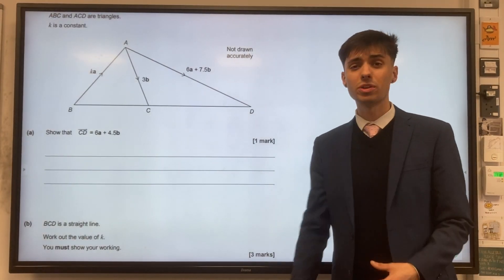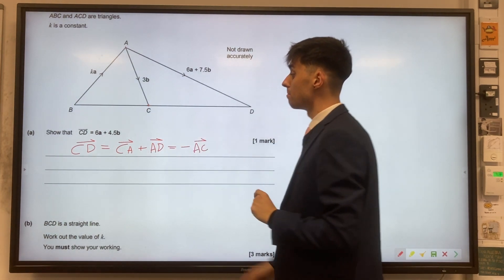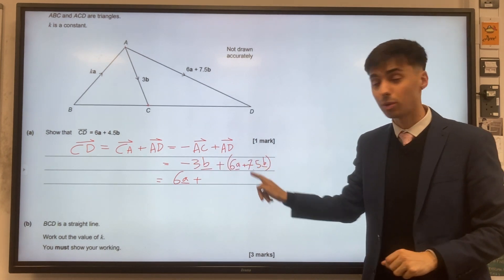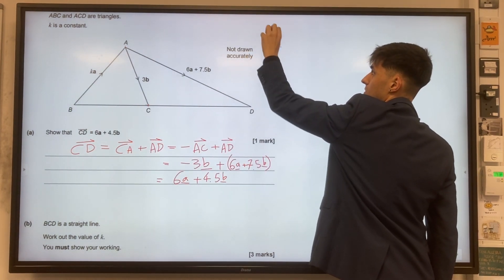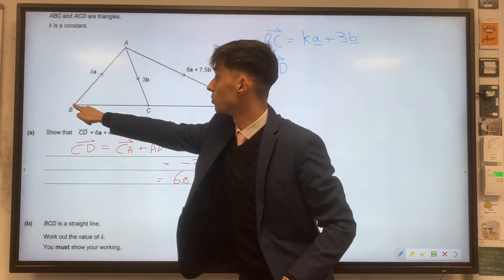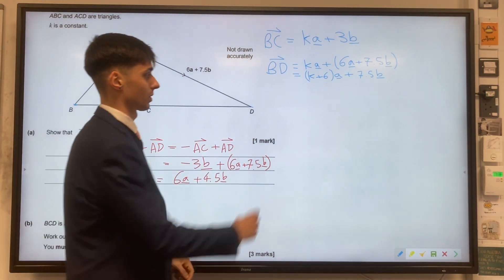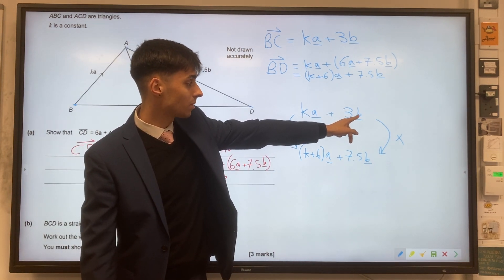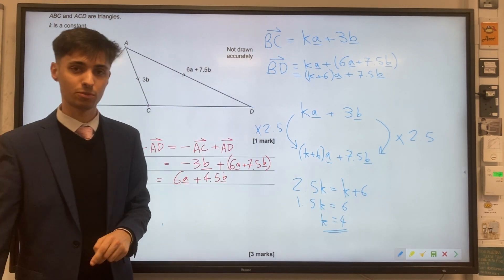Hardest GCSE Maths Questions 2024: Vector Proofs Revision 1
Welcome to our comprehensive tutorial on GCSE Vector Proofs! This topic is one of the hardest GCSE Maths topic and it is essential to revise if you want a Grade 9 in GCSE Maths in 2024!

In this video, we delve into a common type of question encountered in vector proofs, focusing on understanding the process step by step.

In the initial part of the problem, we aim to demonstrate that vector CD is equal to "6a + 4.5b". Breaking down the path from C to D, we find ourselves having to navigate from C to A and then from A to D. Adapting the given vectors, we manipulate them to express the journey from C to D. Through careful computation and rearrangement, we derive the desired result of "6a + 4.5b".

Moving on to Part B, we encounter the task of determining the value of K in the vector BA, given the linearity of BCD. Employing a common strategy in vector proofs, we exploit scalar multiples to establish parallelism between vectors. By finding vectors BC and BD and expressing them in terms of their components, we aim to demonstrate that BD is a scalar multiple of BC, thereby confirming their parallelism and collinearity.

The pivotal insight lies in recognizing the scalar multiplier needed to transform one vector into another. Through systematic analysis and computation, we deduce that K must satisfy the equation "2.5K = K + 6", leading us to the solution K = 4.

Join us as we unravel the intricacies of vector proofs, providing clarity and guidance every step of the way.